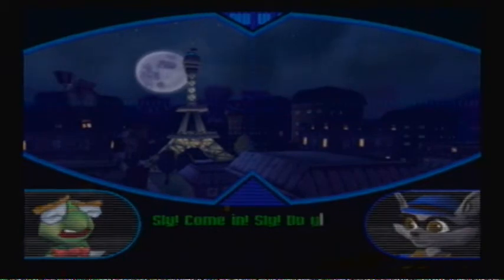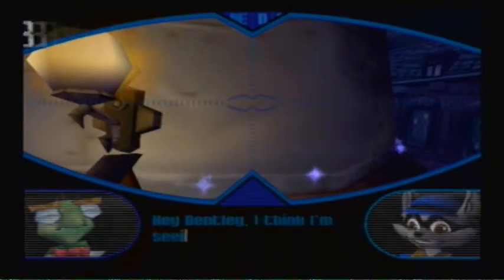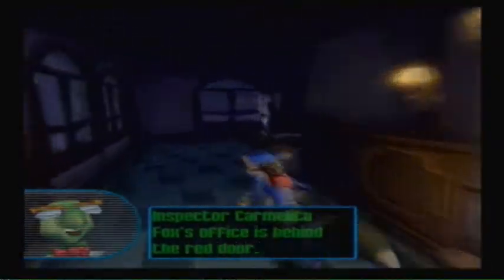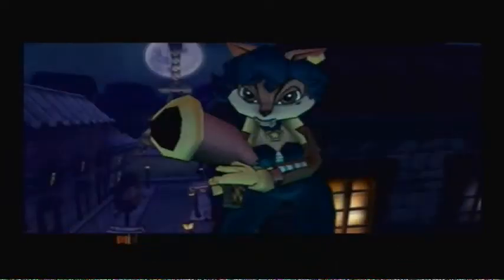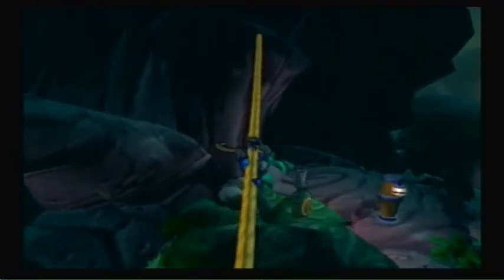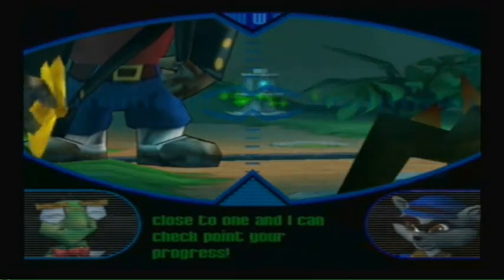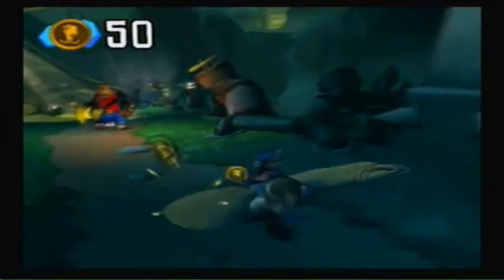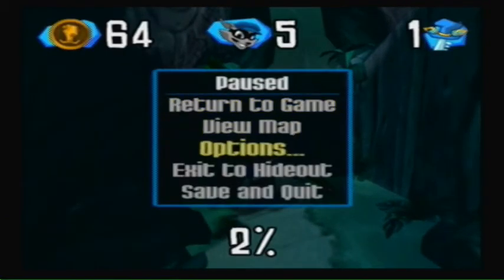Let's Play Sly Cooper part 1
hope you guys like me
my channel.
copy right IMG Media UK